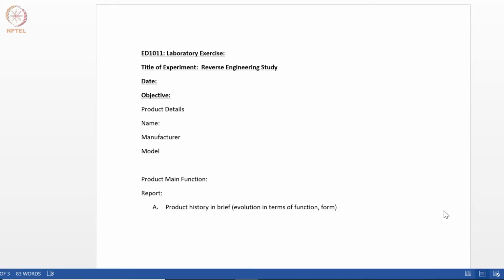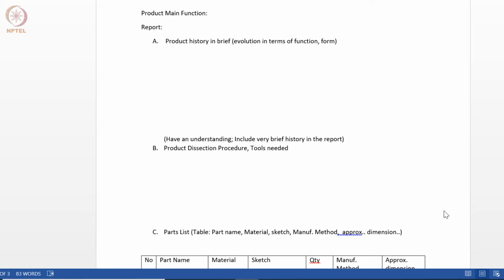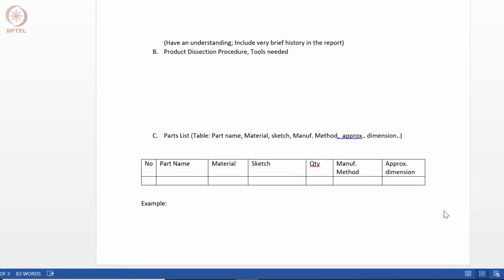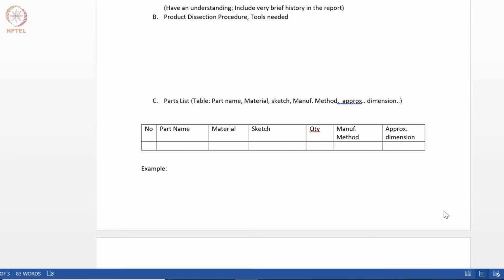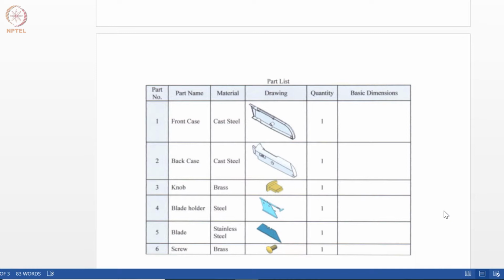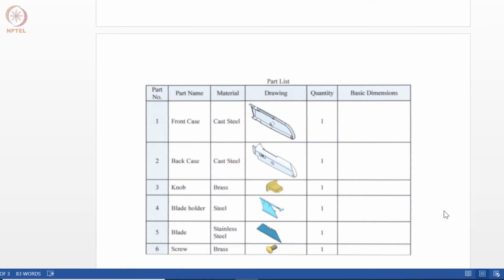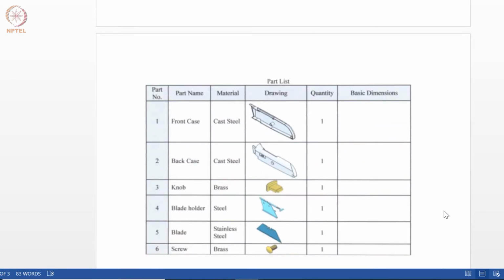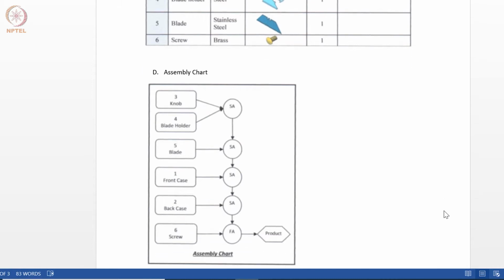#10 Laboratory Exercise - 2 | Functional and Conceptual Design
This lab session focuses on the practical application of reverse engineering through the dissection of an HP Deskjet D4168 printer. It provides a step-by-step guide for students to observe, sketch, and disassemble the printer, meticulously documenting each component's name, material, manufacturing method, and function. The session emphasizes the importance of understanding the product's evolution and conducting a comparative study of different printer technologies, like laserjet and inkjet. It encourages students to analyze the printer's inputs and outputs, identify sub-assemblies, and consider potential design improvements. Through hands-on experience, this lab session aims to reinforce the principles of reverse engineering and provide students with practical skills for analyzing and evaluating existing products.